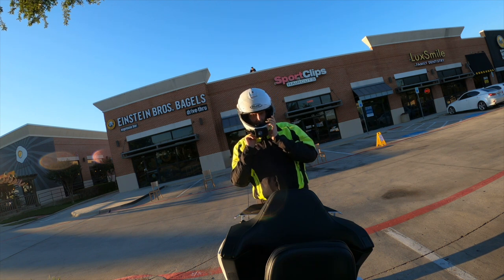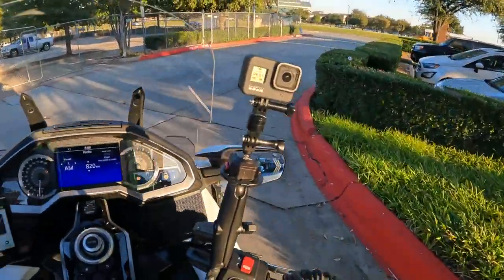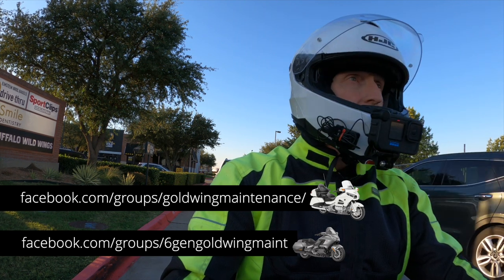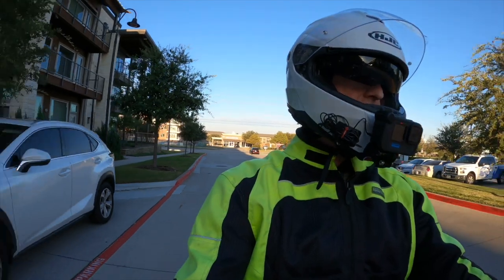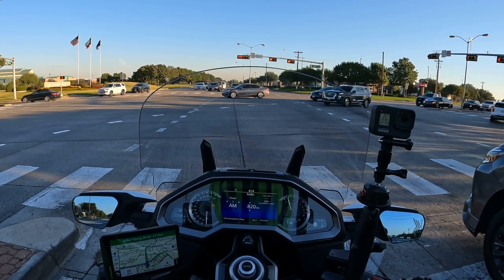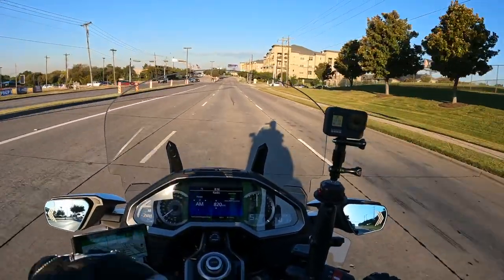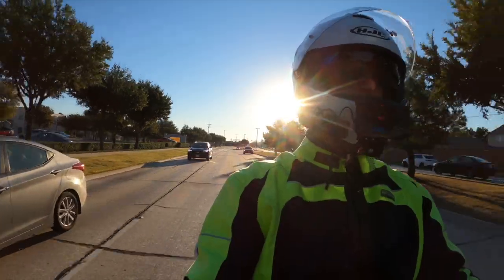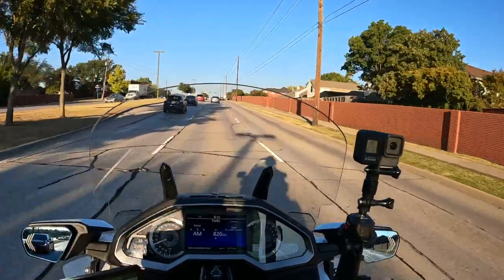I Solved The Bluetooth Headset Connectivity Issue On The Honda Goldwing? | Cruiseman's Moto Vlog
I may have stumbled onto a solution that solves the issue with Sena and Cardo bluetooth headsets connecting reliably to the 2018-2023 Honda Goldwing.